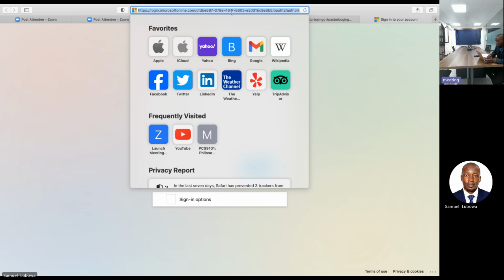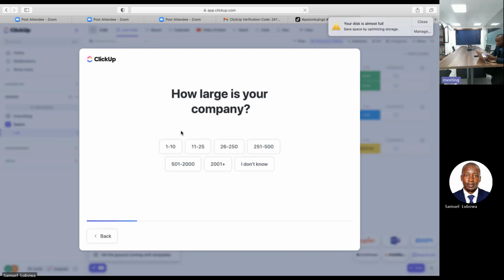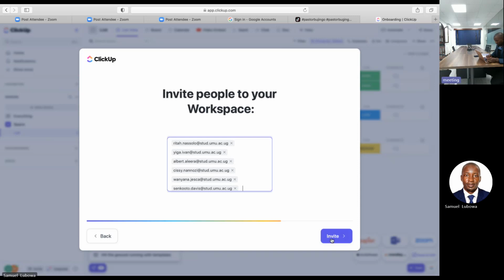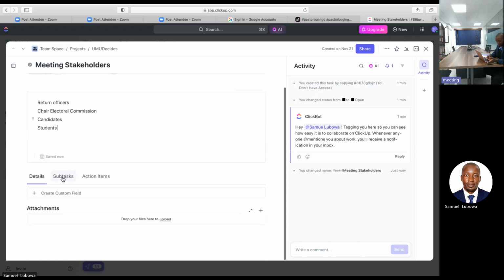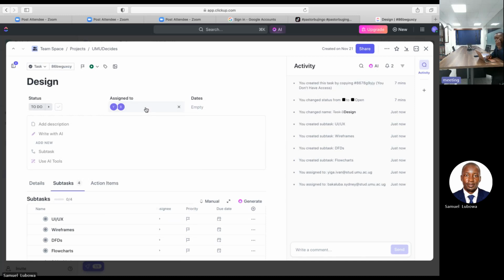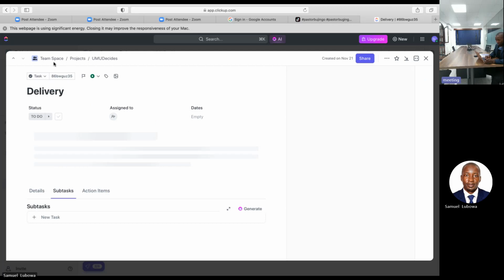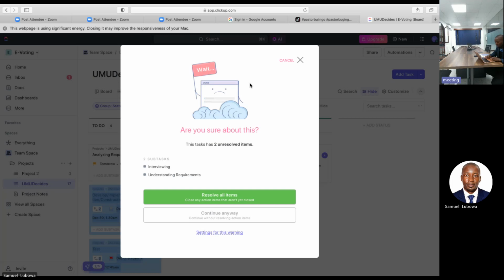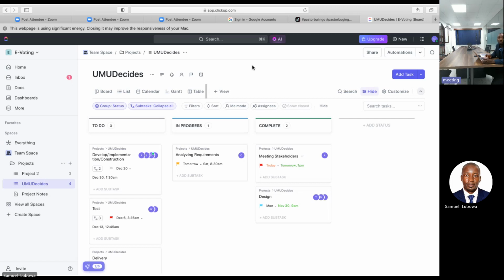Managing a Project Using Clip Up Tool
How to manage an information systems (Software) project, work items and the team using click up